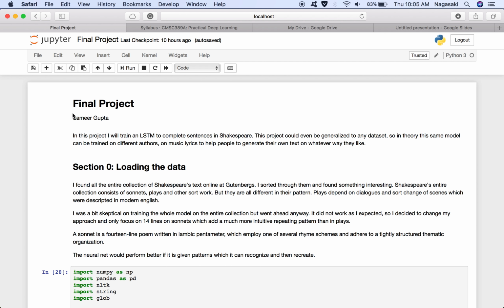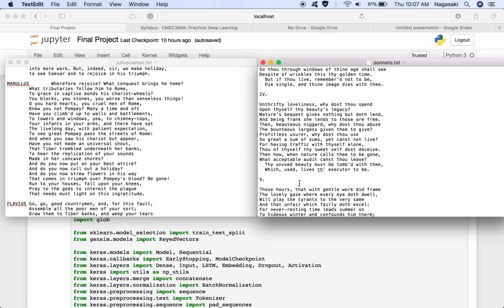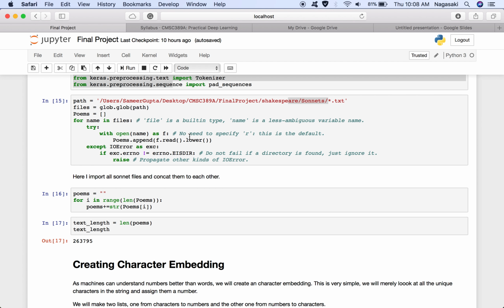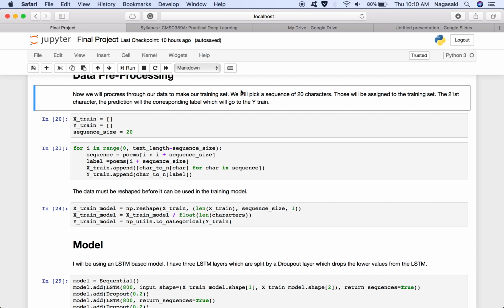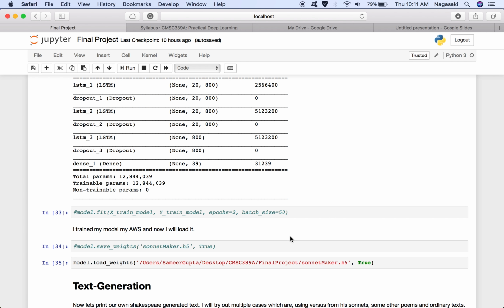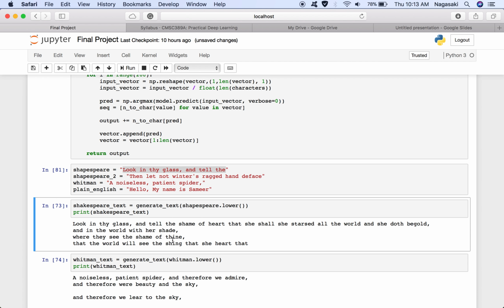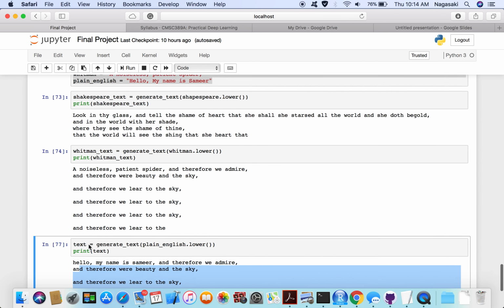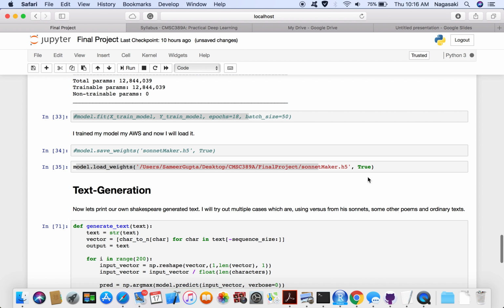Shakespeare LSTM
Learned an LSTM based neural network which can complete sentences in Shakespearean English